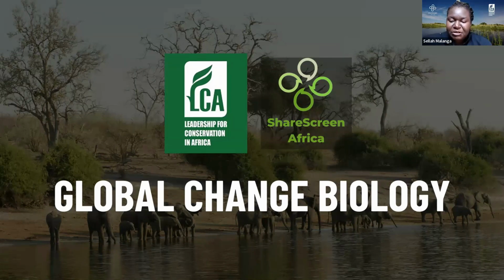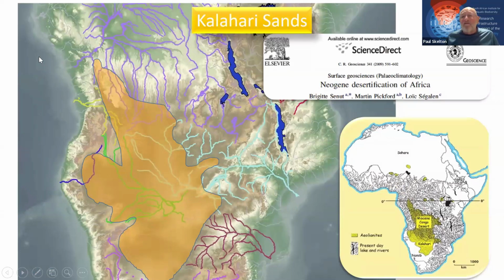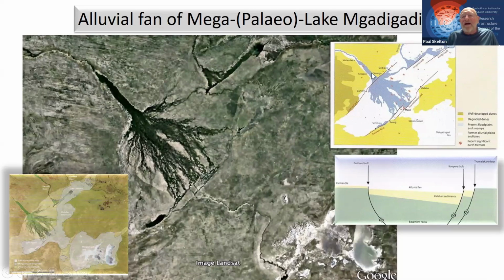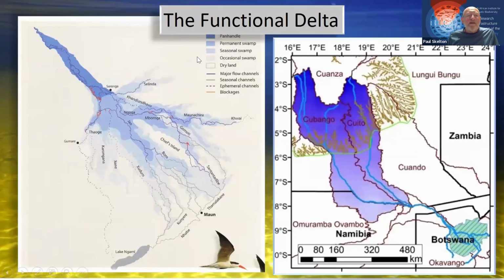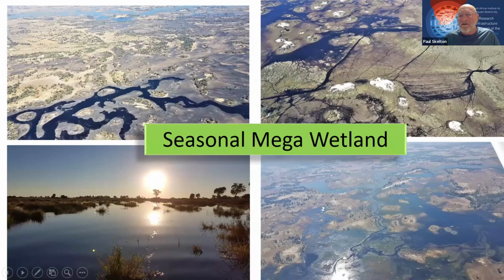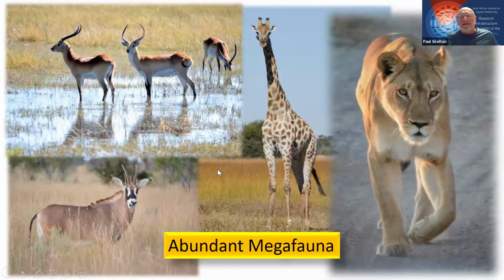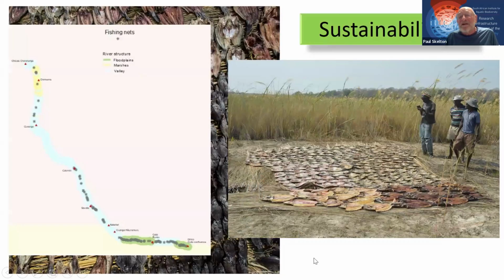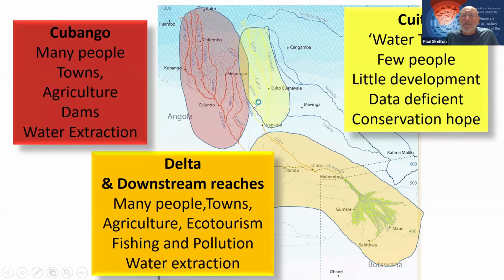Environmental Change and its Impact on Freshwater Ecosystems in the Okavango Delta Part 1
The Okavango Delta is an alluvial fan of a former large lake (Palaeo-Lake Magadigadi) that like other African lakes has served as an evolutionary arena for fishes. There are several species group radiations in the system. The drainage is also part of a larger drainage of the interior of southern Africa that in previous times had connections to the south-west (Atlantic) and to the East Coast (via palaeo-Limpopo river and via the present day Zambezi).

The fish fauna is diverse and reflects much of what constitutes tropical African freshwater fishes. There are 17 families of which the most diverse are the mormyrids, the cyprinids, the siluroids or catfishes, and the cichlids. The talk will focus on describing the diversity and interesting aspects of it. With rising human populations and global impacts making themselves felt the conservation of this wetland treasure becomes more and more necessary and difficult.  Prof. Paul Skelton gives the introduction to this session on global change and fresh water ecosystems.